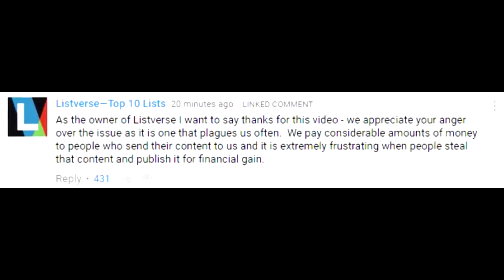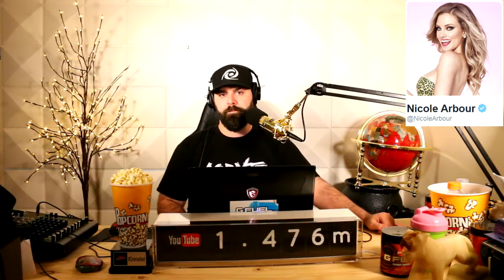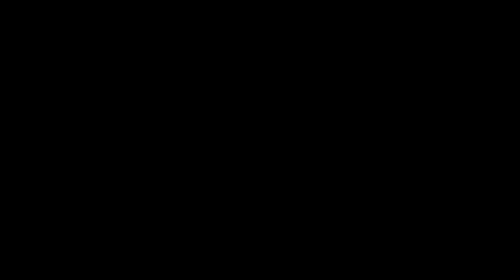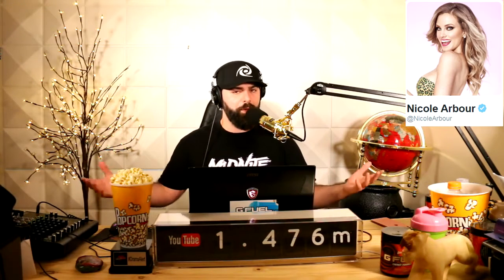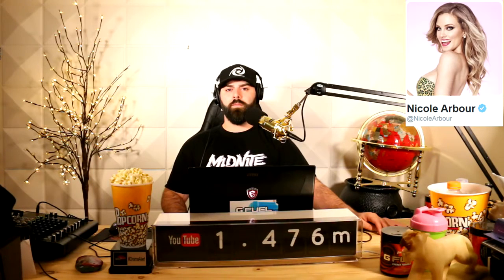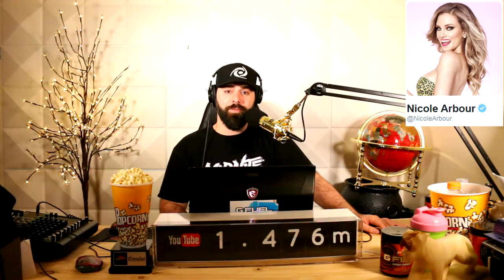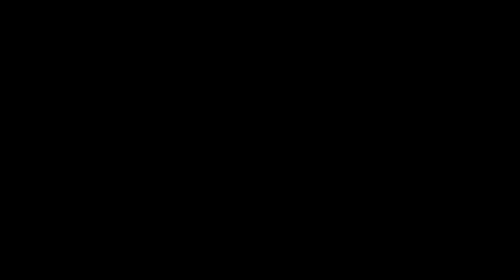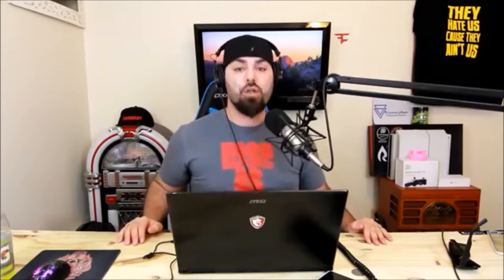Youtubers Exposed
The truth about the community